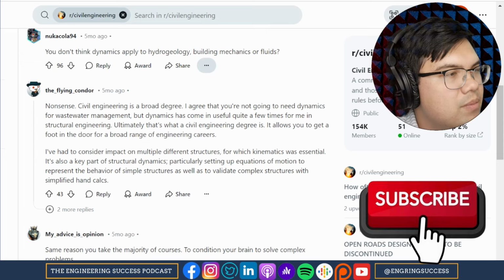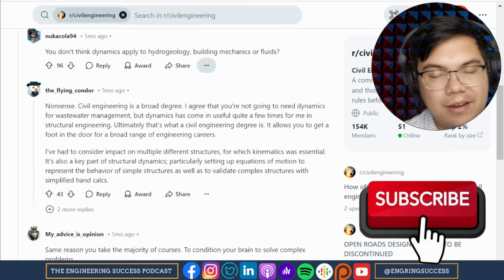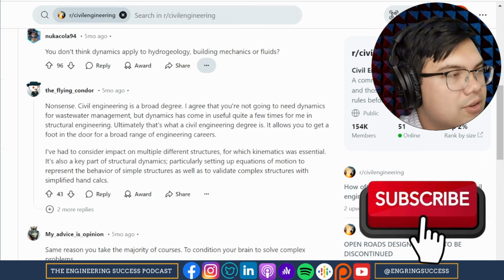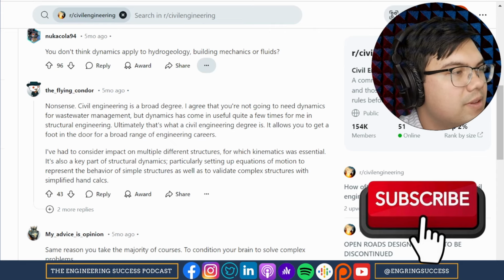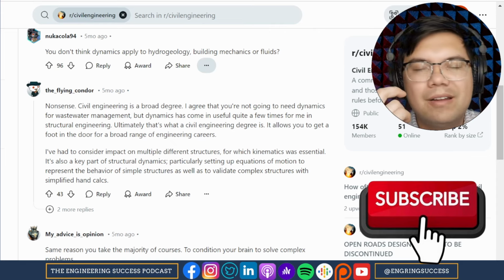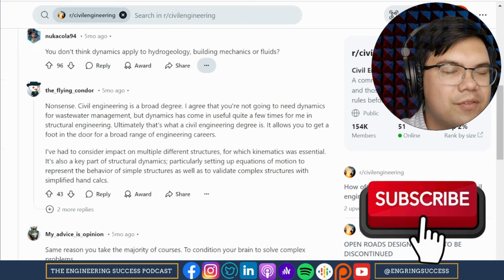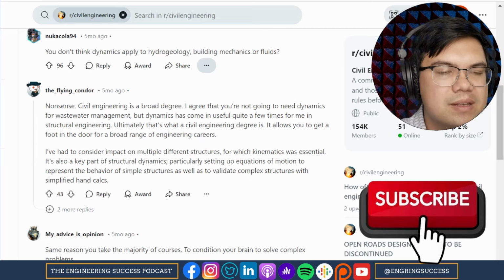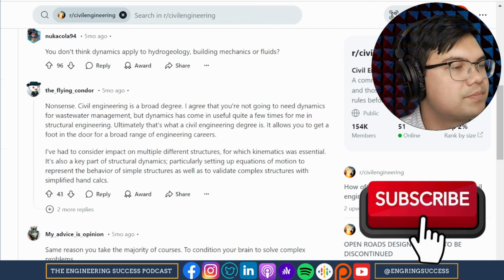Why Civil Engineering Students Take Engineering Dynamics in College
It is free to you and helps me out a ton!

Join my groups on Facebook to discuss Engineering Career Development with like-minded people:

Thanks to Spotify for making this podcast possible.  If you want to see more of Engineering Success, make sure to follow on Spotify for more content.
For the most up to date content, listen on your favorite audio provider:
and more!

To support the podcast so I can improve my setup, donate
$10/month gets you a shoutout at the beginning of each podcast episode

Daniel is a Mechanical Engineering graduate of Trinity University's B.S. in Engineering Science and currently works in Commercial Management in the Engineering Consulting and EPC Construction Industry.  All views expressed on this podcast are his own and do not reflect the opinions or views of his employer.

00:00 - Start
00:12 - Marker 11
00:17 - Why Do Civil Engineers Have to Take Dynamics
00:24 - LinkedIn Lunatics - Working at Your WEDDING!?